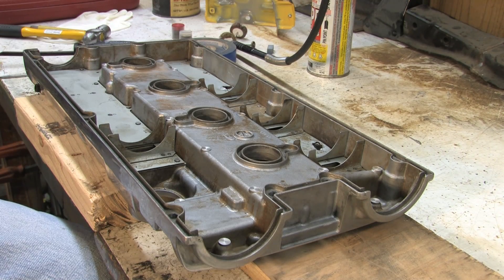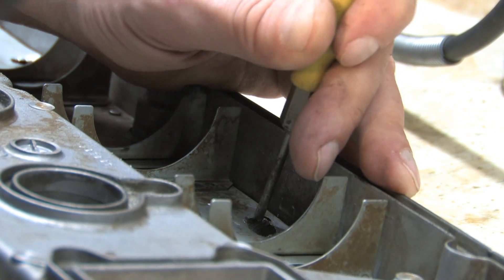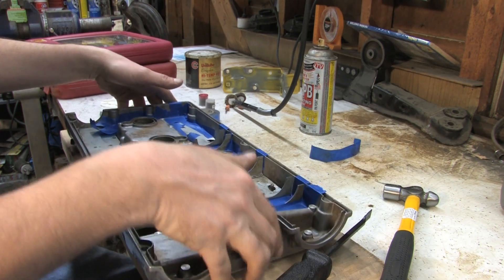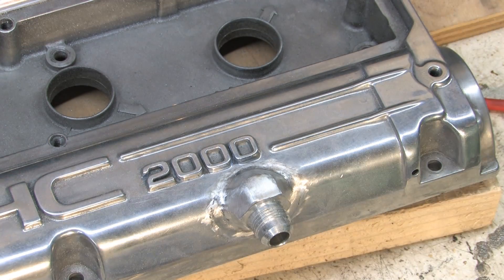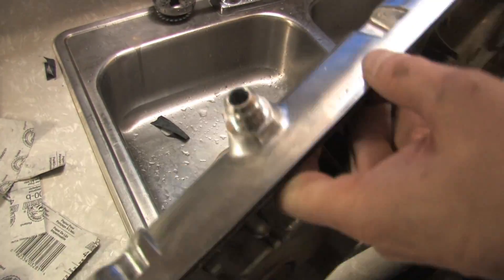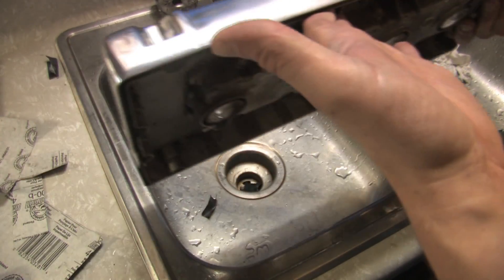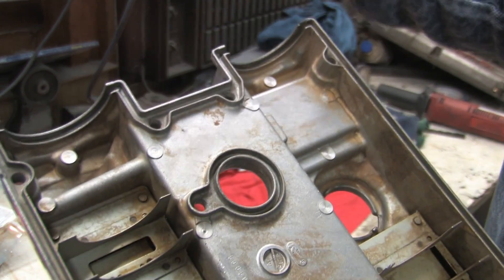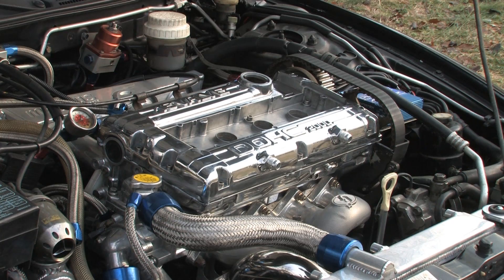Valve Cover Modification and Polishing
Crankcase ventilation in a nutshell:

High cylinder pressures are achieved both on the compression and combustion strokes.  As gasses are compressed and exploded, the rings do the best they can with extremely close tolerances (and oil) to hold all that pressure in... but some still makes it past the rings.  That's called blow-by.  Blow-by is why all combustion engines are inefficient by design, and why they have crankcase breather systems.

Blow-by contains air, water (humidity), fuel, carbon and nitrogen.  You don't really want all that stuff in your oil, as they all contribute to oil viscosity breakdown.  A breather system works to extract those gasses from the crankcase so they don't condensate into the oil.  It does this by connecting the car's air intake system to the crankcase so that blow-by can be re-burnt and transformed into oxides that the catalytic converter can easily break down.

As an engine gets worn, the physical capability of the rings to hold that pressure in is reduced.  This results in more blow-by and higher crankcase pressure.  High crankcase pressure is bad because it prevents the rings from sealing properly, and can also blow oil seals like valve cover gaskets, front case and rear main seals, etc... as that air tries to escape.  This is a fire hazard.  Oil burns and it's hard to put out.  One of the most common tell-tale signs of high crankcase pressure on a DSM is having to zip-tie your dipstick down.  If it's getting blown out, then there's excess pressure pushing it out because it has nowhere to go.  Also, on an engine that's holding higher crankcase pressure, that pressure works against your oil pressure, and reduces oil flow to all points in the oil system.

The factory DSM crankcase has 2 ventilation systems.  Two.  One is a PCV system (Positive Crankcase Ventilation), and the other one is just a simple breather.  The PCV system is connected to the intake manifold, and the breather is connected to the air intake in front of the turbo (or anywhere on the intake in front of the throttle plate on non-turbo cars).  The PCV valve is designed to CLOSE OFF the port between the crankcase and the intake manifold when the engine is under load (boost).  When higher pressure is in the intake than the crankcase, a valve snaps shut preventing you from boosting your crankcase.  When you are at idle/cruise (vacuum), it pops open letting those gasses get vacuumed out of the crankcase.  Vacuum.

The breather always vents back into the intake pre-turbo or pre-throttle plate.  That airway is always open.  Neither port on either the PCV or the breather are bigger than 1/4", so as much air as you can fit through a single 1/4" hole when you're under boost... that's all the blow-by it can extract from the crankcase.  That might be fine for an 11 PSI factory car, but when some tweaker wants to flow 30, 40, 50+ pounds of boost, this is a system which is frequently overlooked and in desperate need of attention.  You might as well look at your boost controller as a blow-by increaser if that makes any sense.

You gotta get those gasses out of the crankcase.  Crankcase pressure is bad.  I'm not going to cover vacuum pumps, venturis or other methods of creating vacuum pressure in the crank case because these advanced techniques are for racing applications with dry-sump oil systems which DSMs do not have from the factory, and few people need.

Aside from the rings, only worn valve seals can contribute to high crankcase pressure, and that usually causes increased oil consumption that's visible (oil smoke) on cold starts and as the car rolls into high boost after long periods of vacuum.  Some people have tools that can allow them to change the valve seals without removing the cylinder head (if the rings are known to be good), but that's far more time consuming and less complete of a fix than removing and rebuilding the cylinder head.  If the rings and cylinder bores are in bad shape, then it's a waste of money.  Someone who's performed compression and leak-down tests has determined which parts are bad already.

As far as the rest goes, I bypassed my PCV system entirely.  There is no vacuum scavenging of gasses from the crankcase on my car.  It eliminates the chance of a PCV valve failing and boosting my crankcase, and since I have a catch can, excessive blow-by is still being captured through condensation.  I installed two 3/8" breather ports which flows more than 8 times the air that the original ones could flow.  That should prevent pressure from ever building up.  The -8AN fittings are compression fittings that don't require gaskets and are extremely easy to work with.  They create an airtight seal to my Greddy catch can which I had modified to accept 2 extra fittings.  One is plugged.  The other has a 5/8" line to the turbine intake to extract gasses back to the engine like it was originally designed to do.